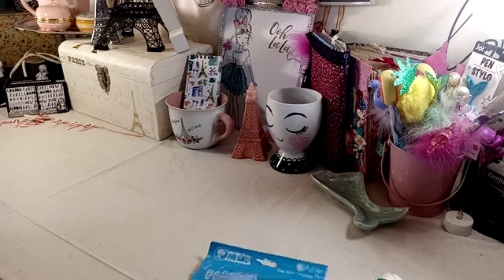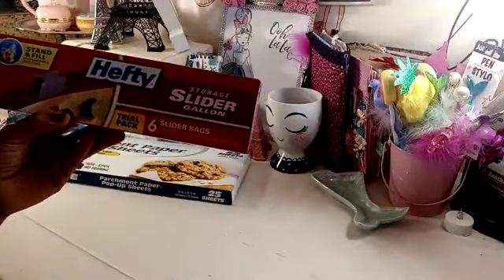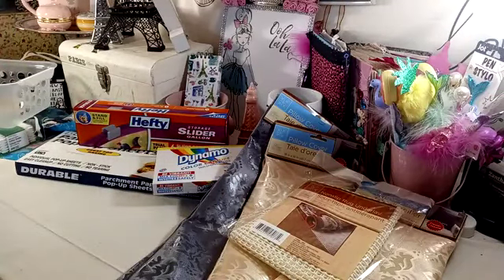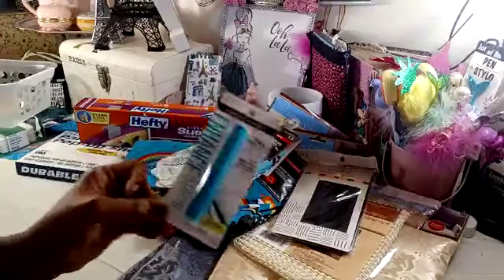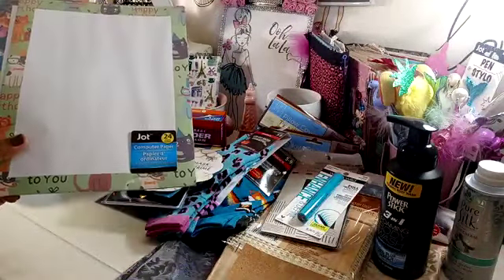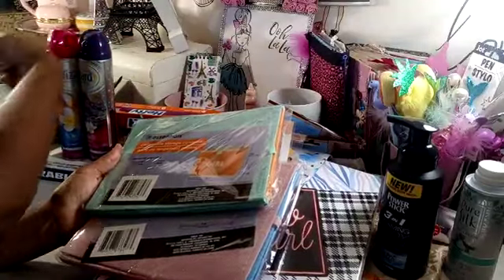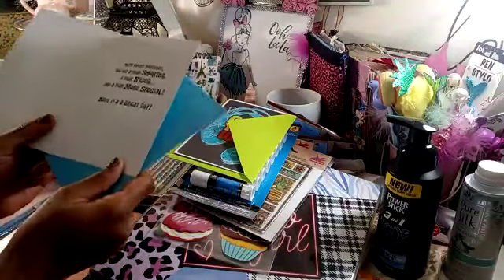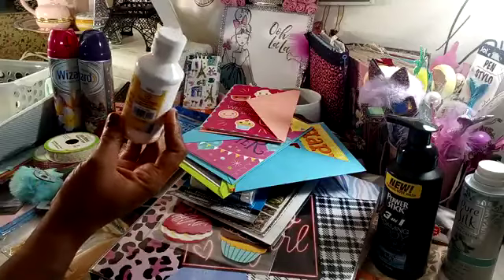Dollar Tree Haul #30 New Items!